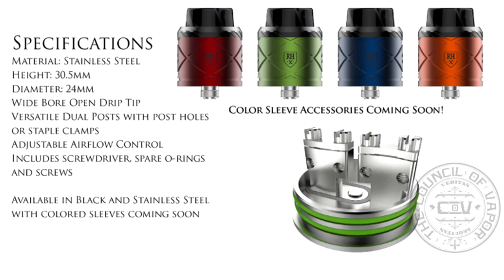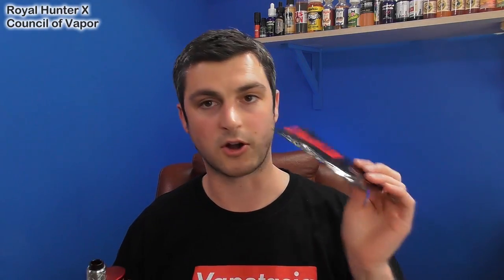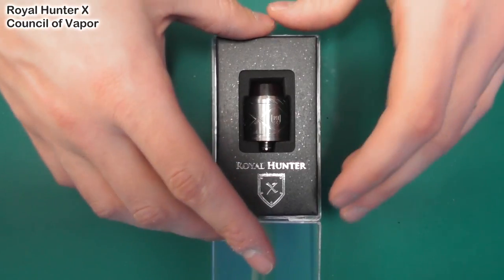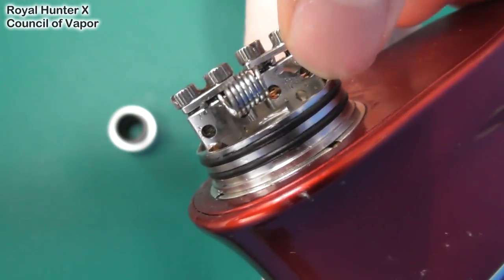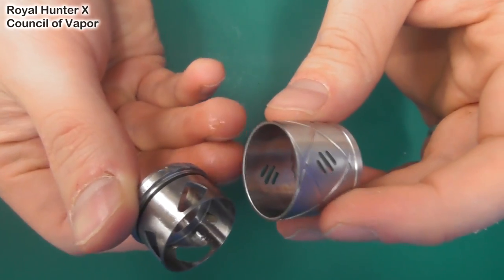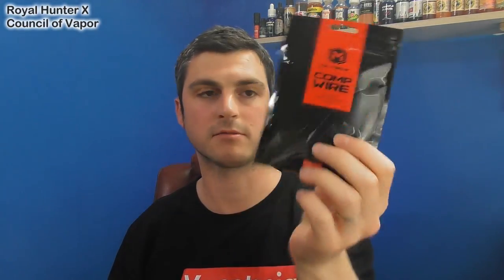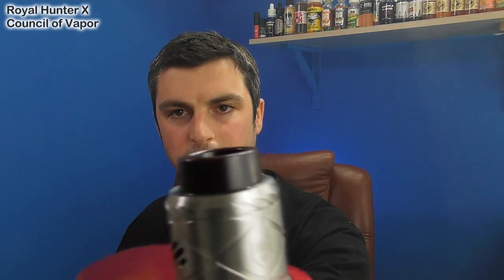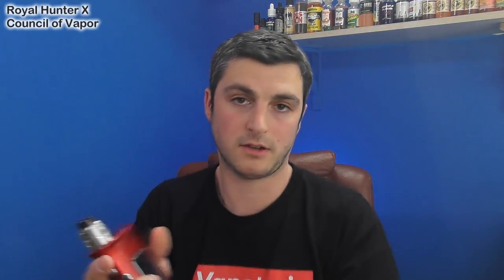Royal Hunter X RDA & Coil Master Comp Wire - Review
Hey guys check out this new RDA from The Council of Vapor we also try out this new wire from coil master!

This was sent to me by thevaporsupply.com